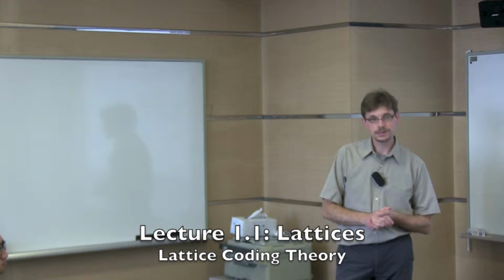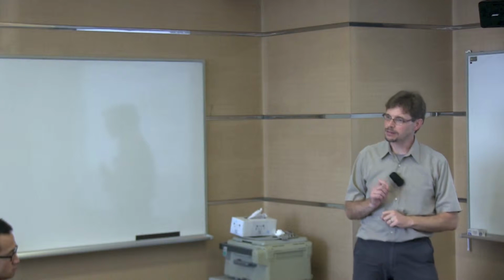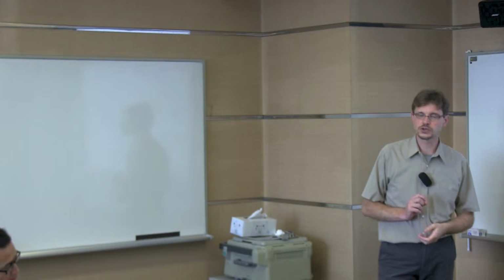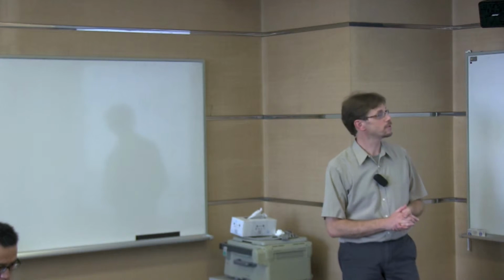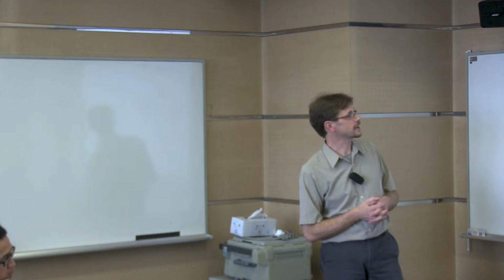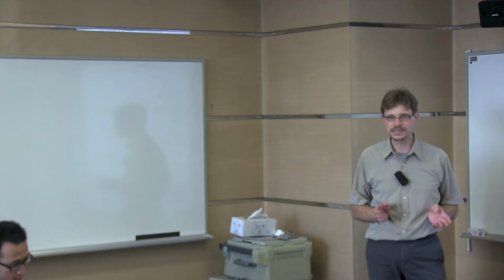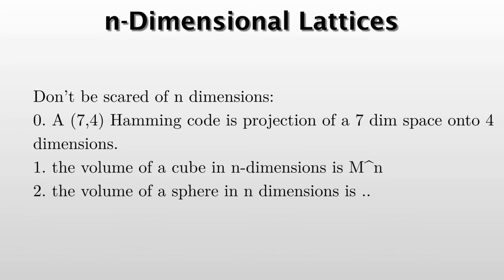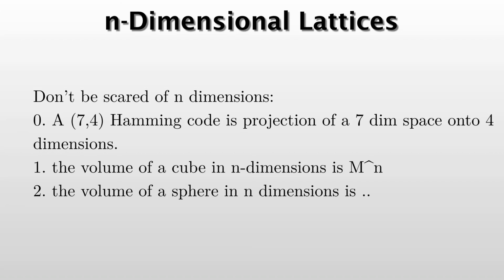Lattice Coding Theory Lecture 1.1: Lattices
Lattice Coding Theory
Lecture 1.1: Lattices
August 1, 2014
Japan Advanced Institute of Science and Technology
Nomi, Japan